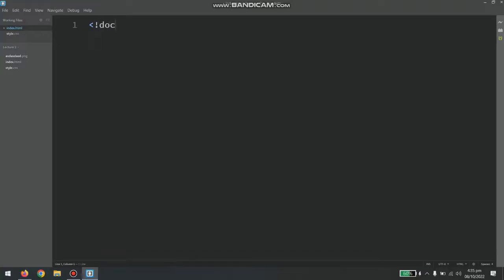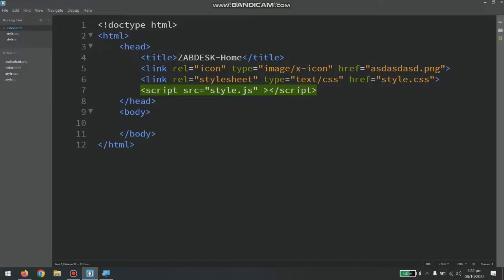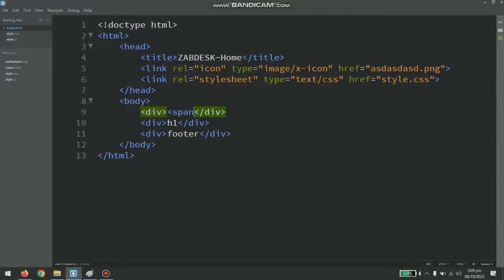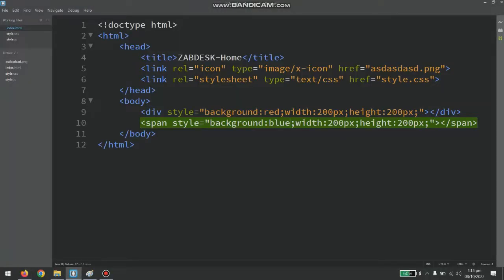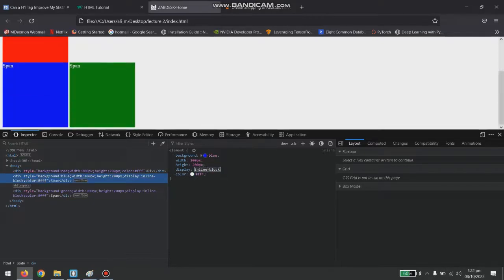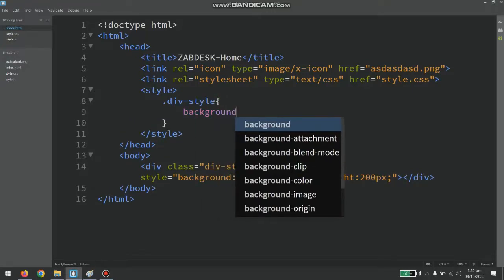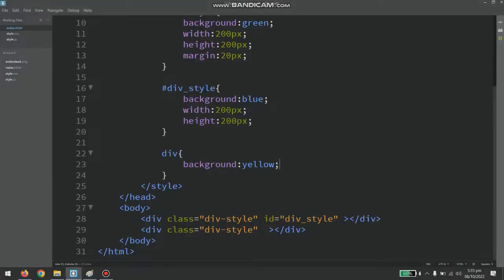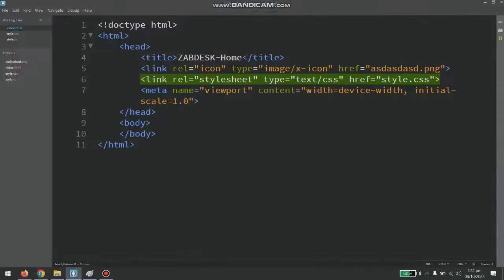Lecture 2: UI Design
This is a tutorial about Html Design Basics. We will slowly start from HTML Elements to Integration of CSS. Inside style tag, Inline CSS and External CSS will be studied from lecture 1 to 3. Lecture 3 is found in the link.